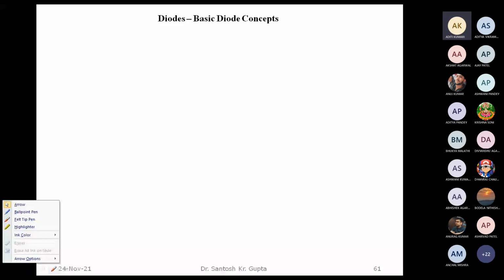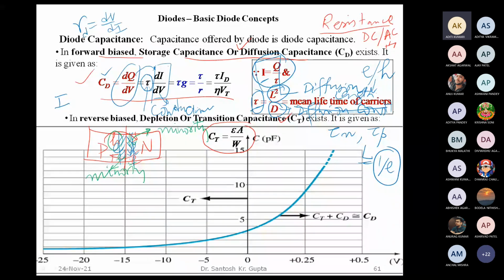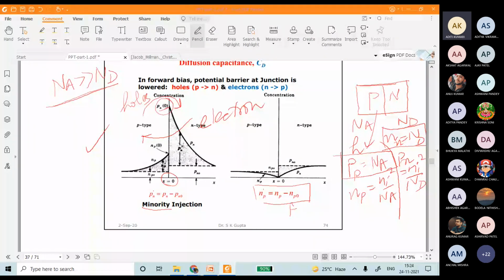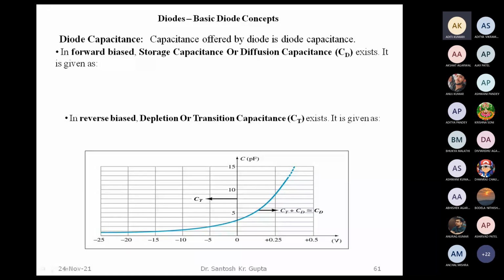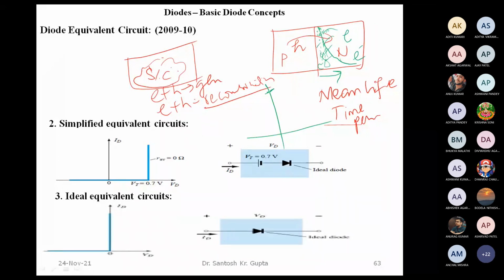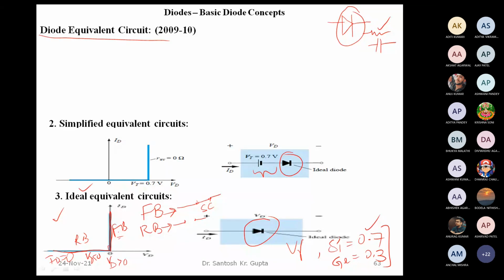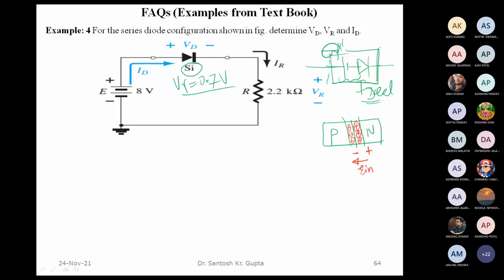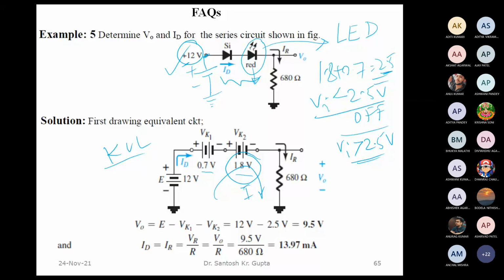EC A Basic Electronics Lecture EC 13101 2021-11-24